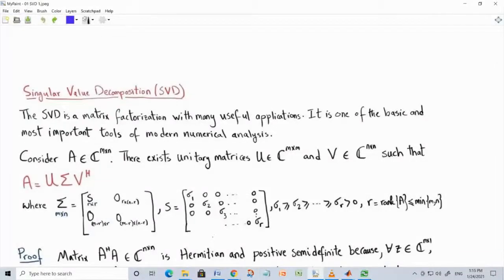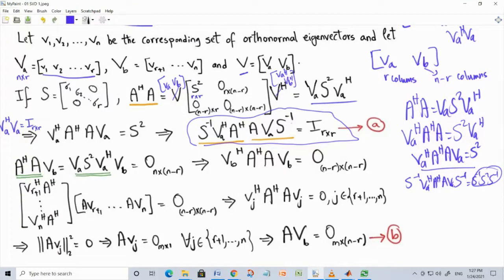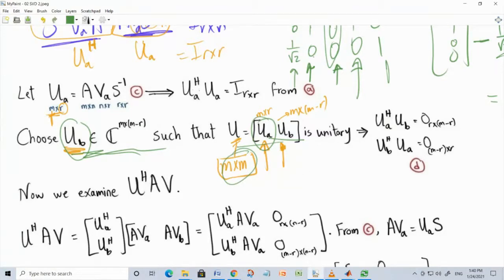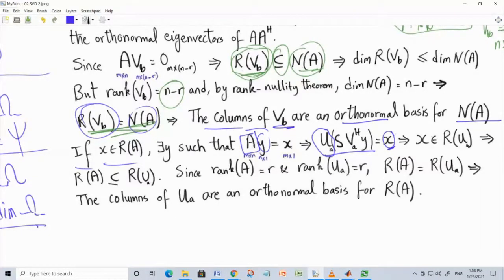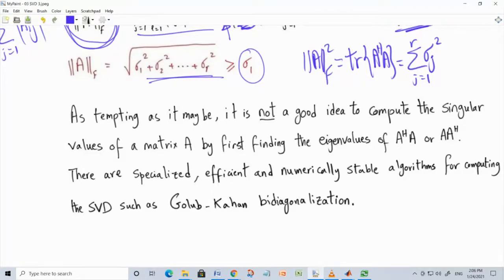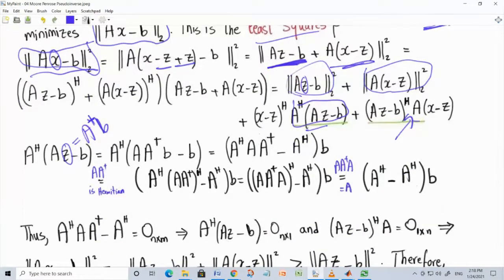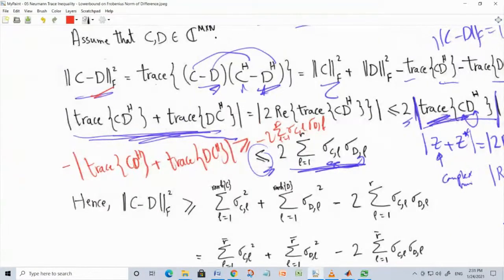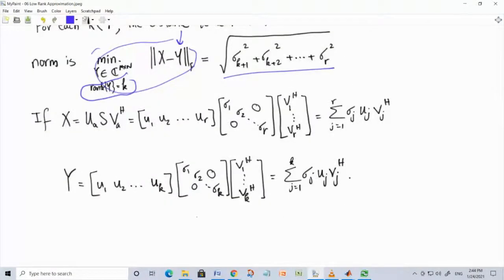01 Singular Value Decomposition SVD - Pseudoinverse - Trace Inequality - Low Rank Approximation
Moore Penrose Pseudoinverse
Neumann trace inequality
Low rank approximation (Frobenius norm)